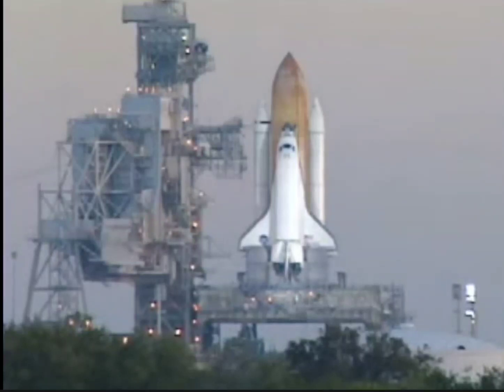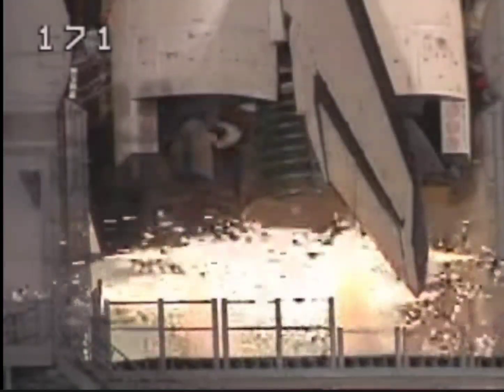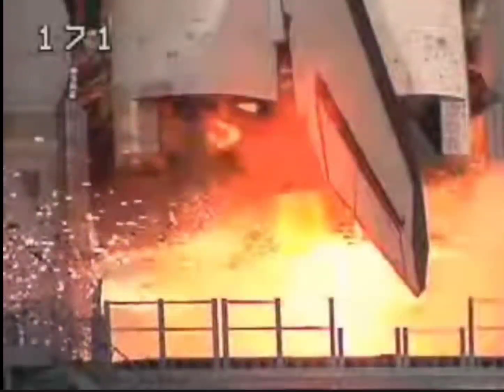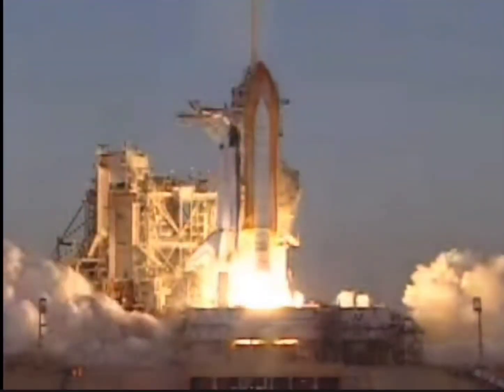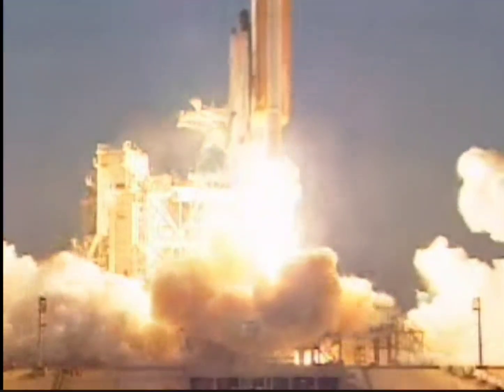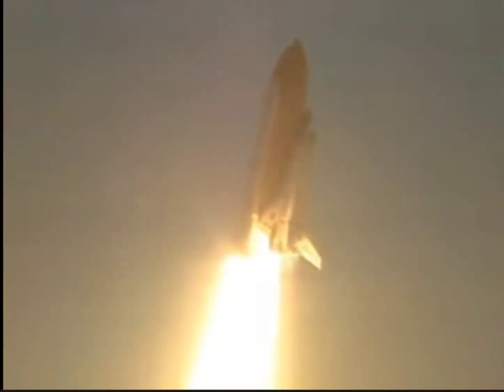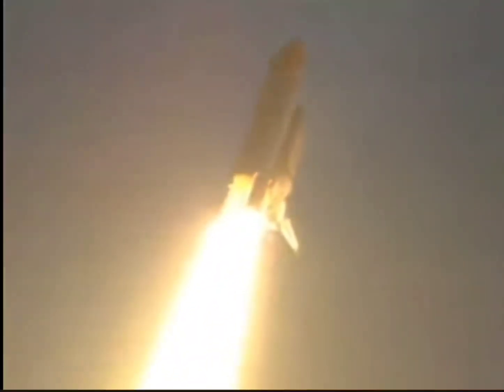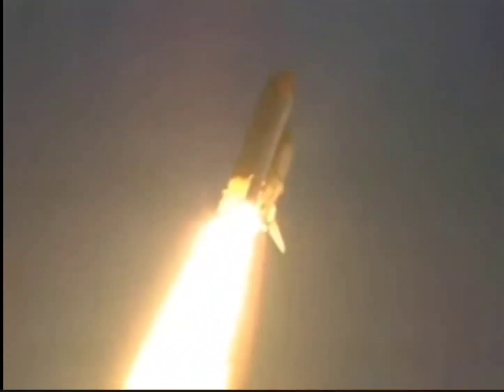STS-252 Expending the final space atation in space!